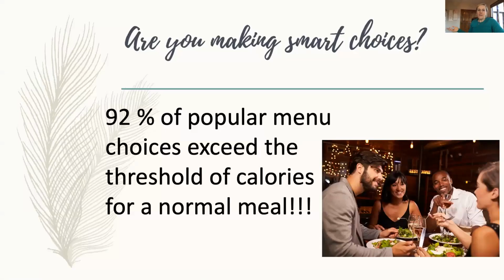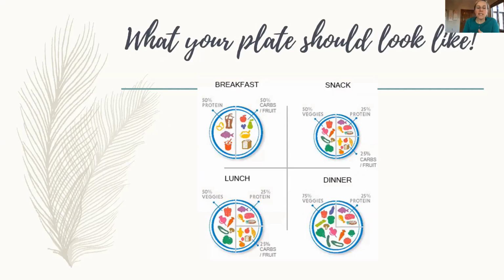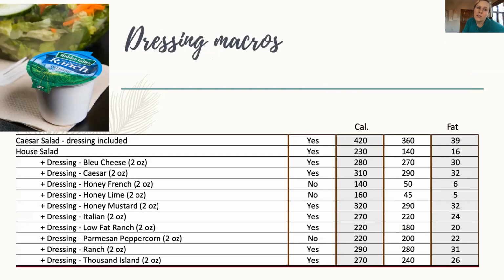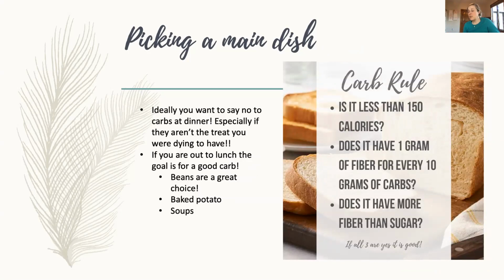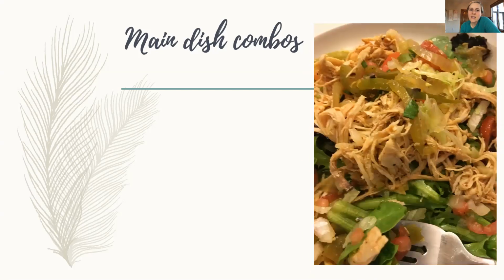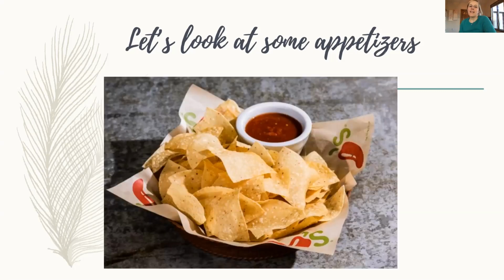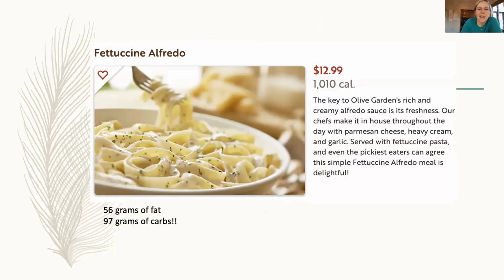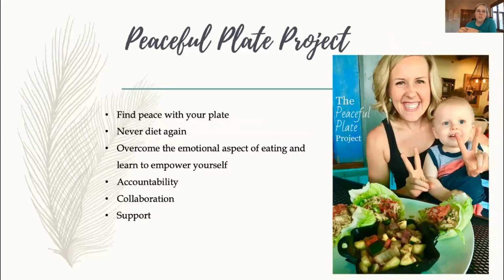How to Eat Healthy Takeout